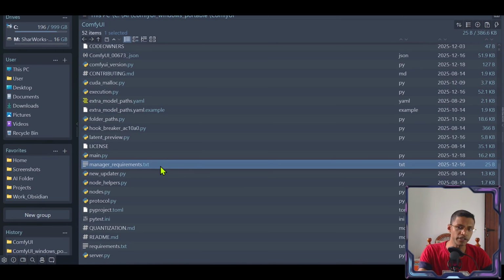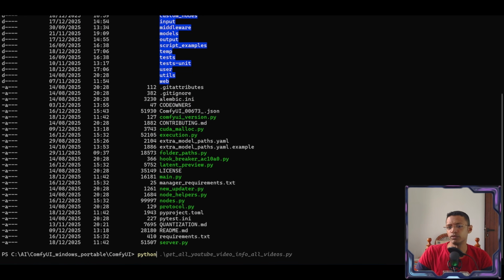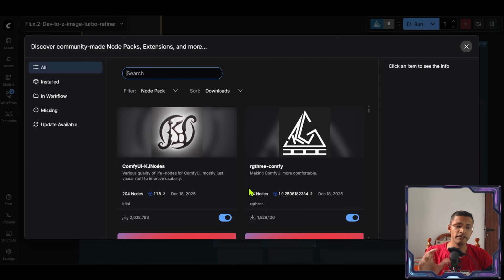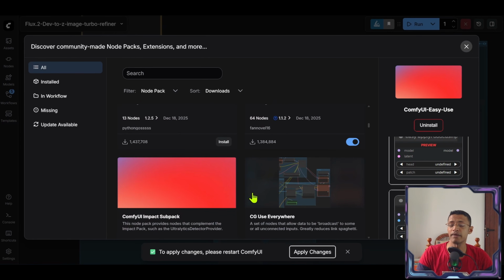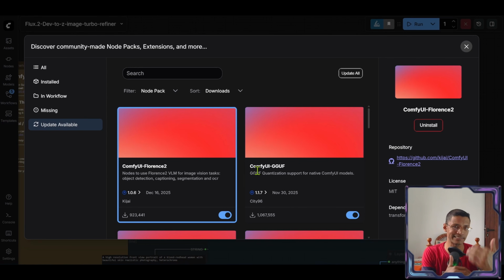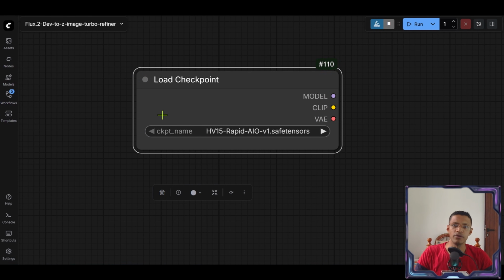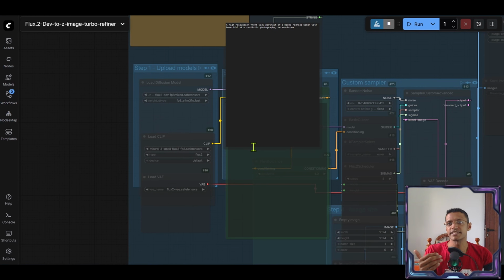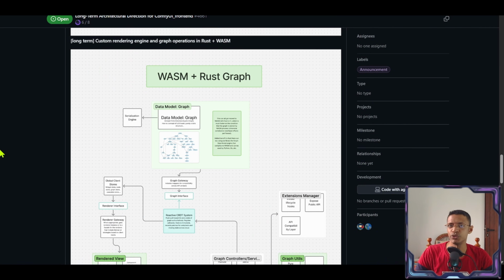ComfyUI Update: How to get the New Manager & Nodes 2.0 - Explained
Hello everyone, I'm Sharvin. In this video, I will walk you through the latest ComfyUI update, which introduces an integrated extension manager and the experimental Nodes 2.0. You will learn how to update your ComfyUI to access these features, install and navigate the new manager's interface, understand its streamlined installation process, and explore its filtering capabilities. Additionally, I will demonstrate how to activate and utilize the new Nodes 2.0, highlighting its changes, current limitations, and the future direction of ComfyUI's development.

[TIMESTAMPS]
00:00 Introduction to ComfyUI update
00:10 New UI update removing the manager
00:27 Preparing for the update (Portable/Manual)
00:51 Checking for manager_requirements.txt
01:05 Updating ComfyUI
01:28 Installing the new manager
02:10 Enabling the new manager on startup
02:58 Accessing the new manager
03:20 Comparing new vs. old manager features
03:50 Card-based system and node info
04:40 Streamlined installation process
05:24 UI restarts and changes persist
05:35 Manager filters and updates
06:16 Manager settings (preview, execution)
06:50 Updated templates folder
07:08 Activating Nodes 2.0
07:21 Nodes 2.0 features (labels, resizing, outputs)
08:15 Nodes 2.0 limitations and bugs
09:48 Future direction of ComfyUI